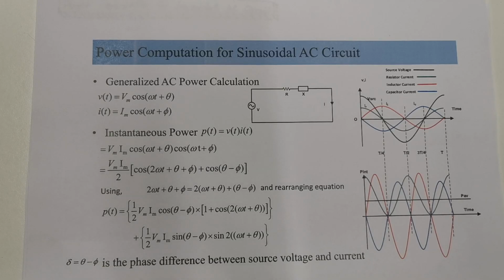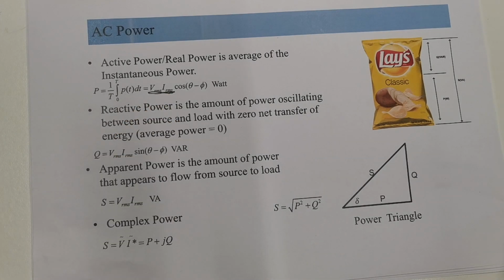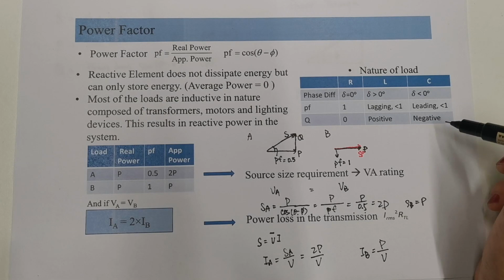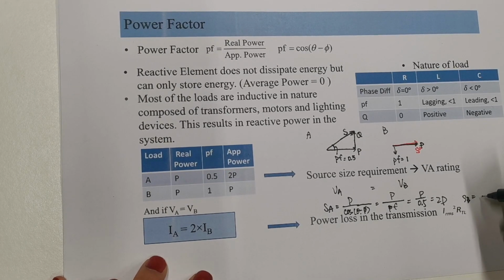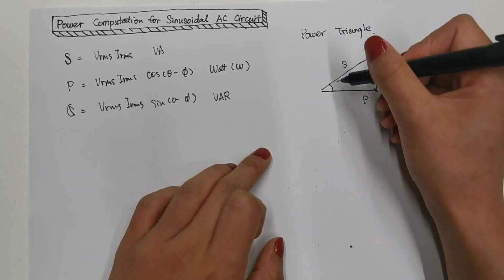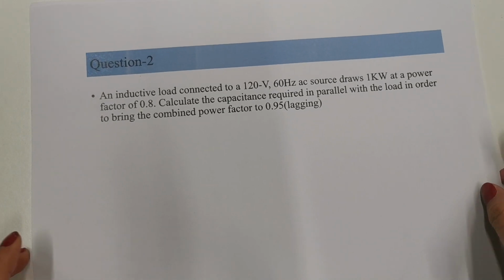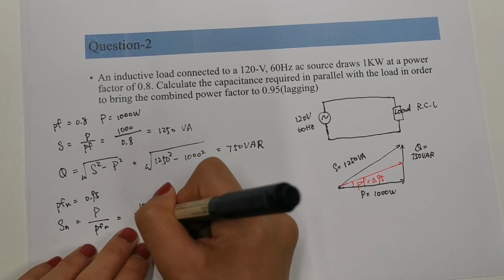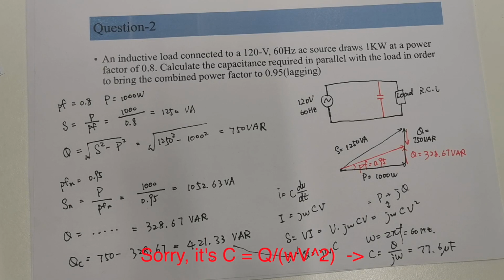Tutorial 1.5 Power Computation for Sinusoidal AC Circuit